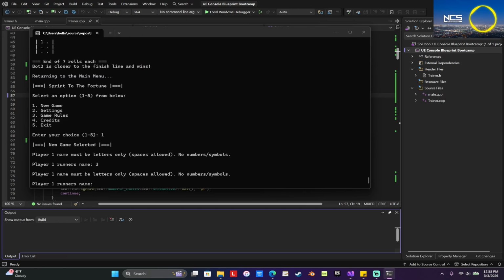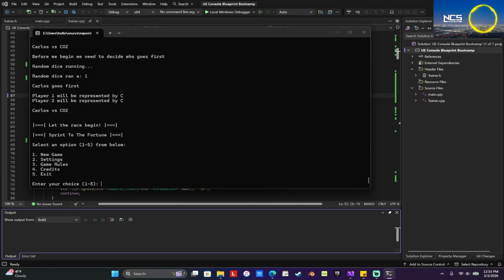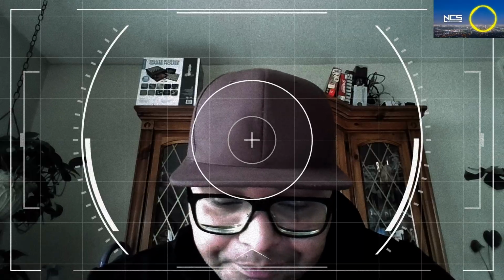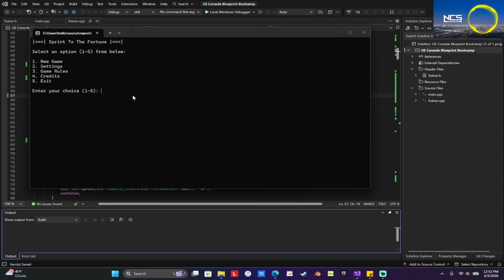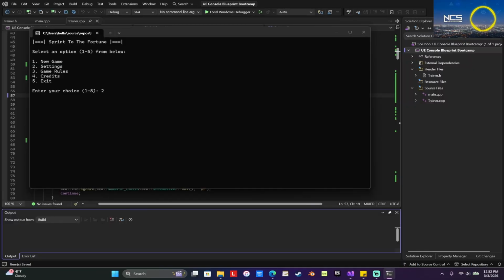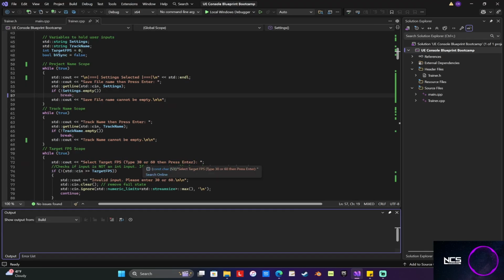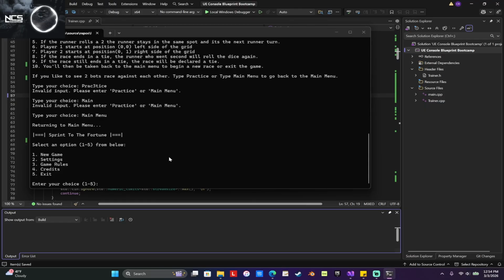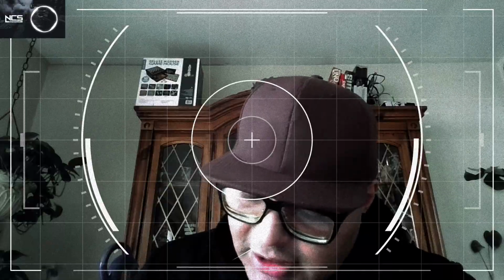Sprint Of Fortune Text Based Game using Visual Studio